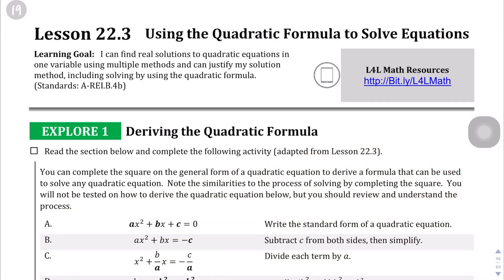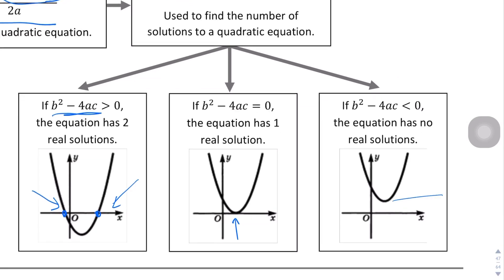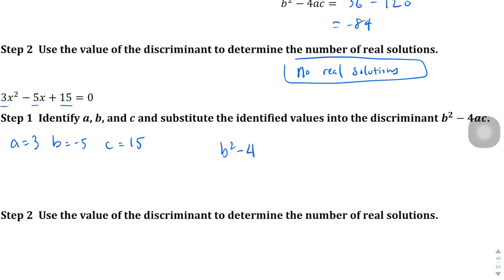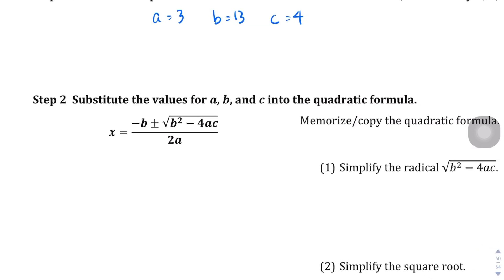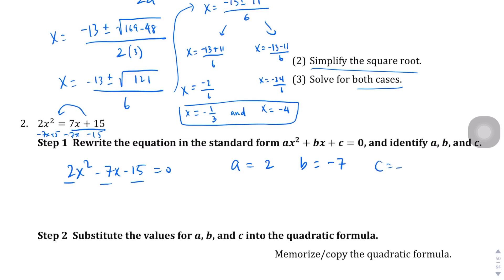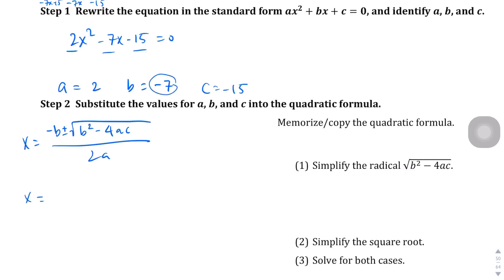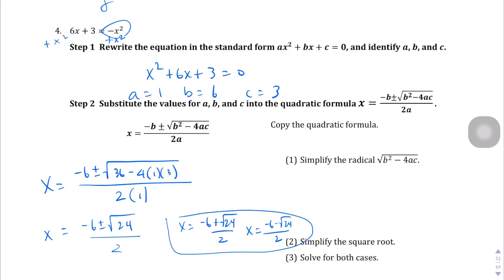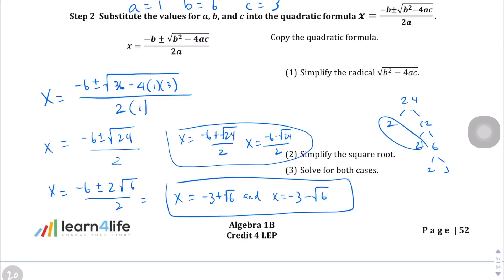Lesson 22.3 Explore 1/Explain 1/Explain 2A/Explain 2B